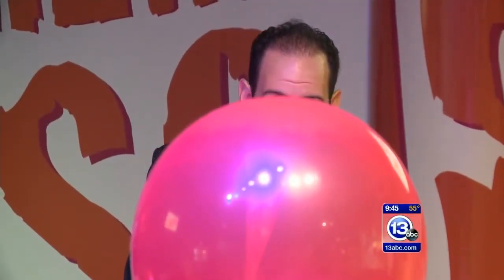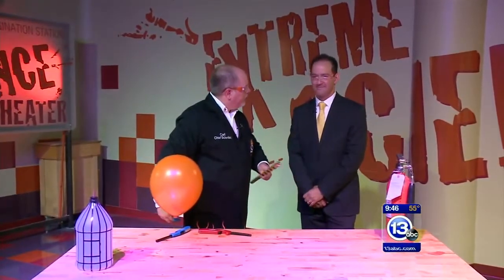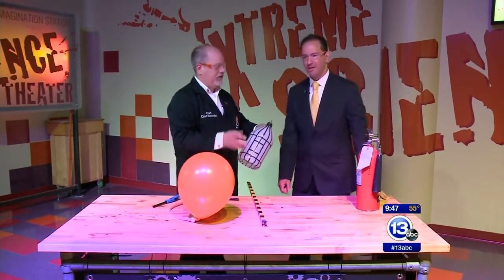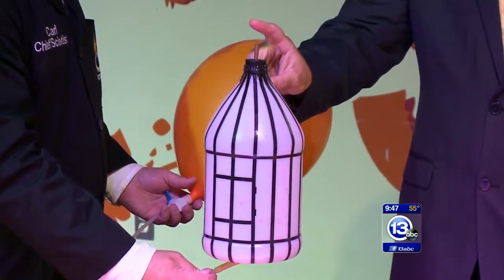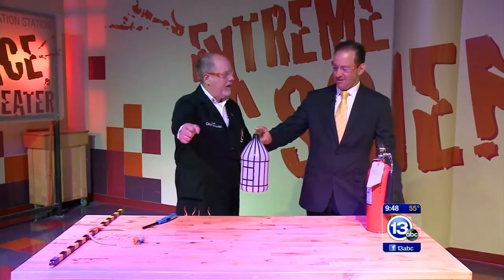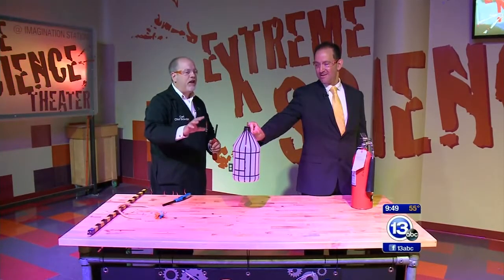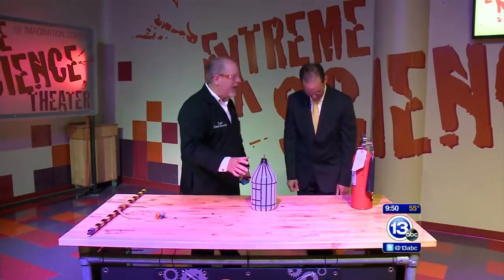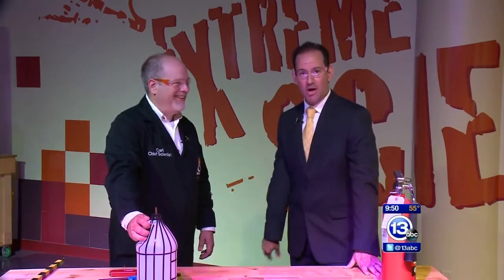Hand holding a hydrogen gas detonation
Chief Scientist Carl Nelson asks 13abc anchor Tony Geftos to hold a jug of flaming hydrogen gas until it detonates. A one gallon jug filled with hydrogen gas it ignited with a tiny flame at the top. As the hydrogen burns off, a combustable mixture of oxygen and hydrogen forms in the jug. Eventually the flame falls into the jug and detonates the mixture.